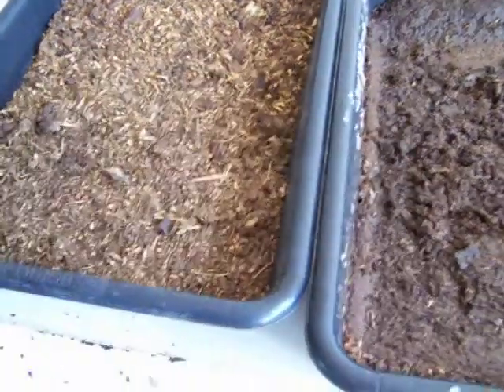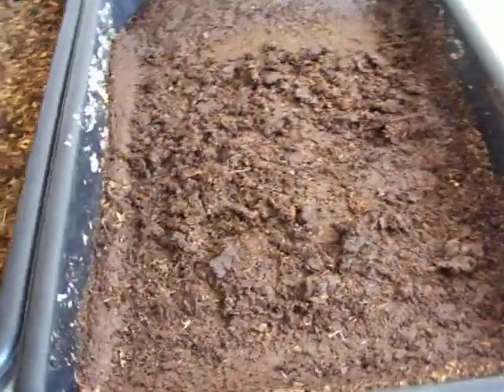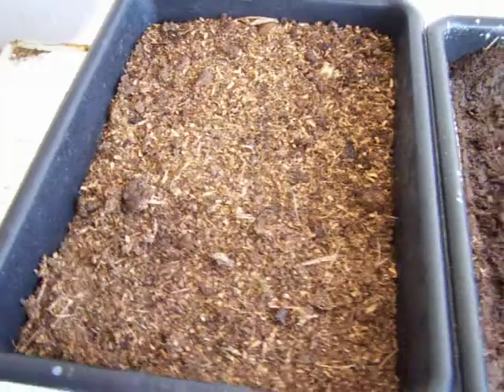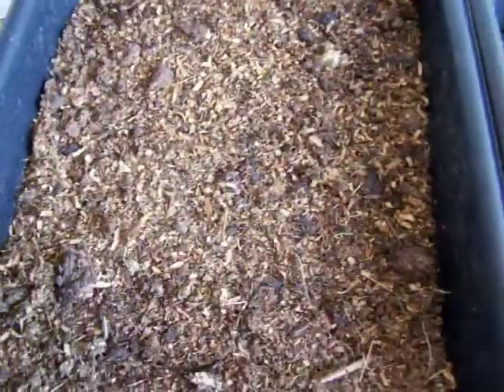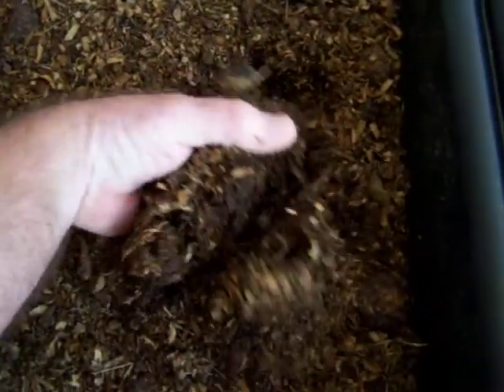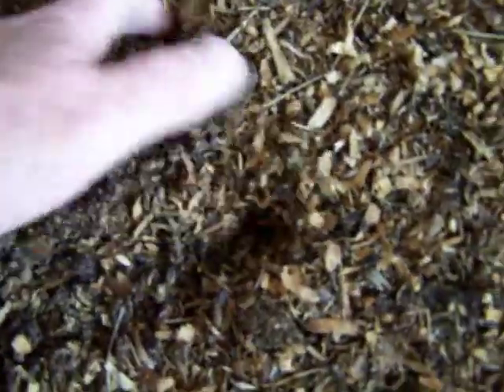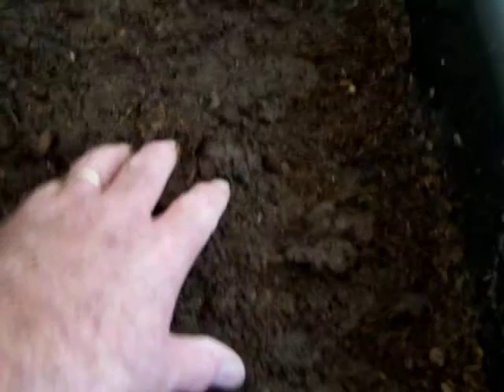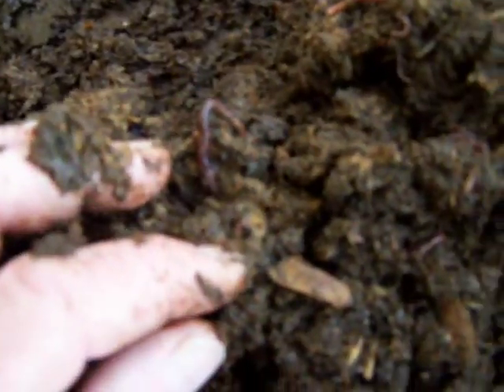breeding worms/splitting tubs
This is how i multiply worms